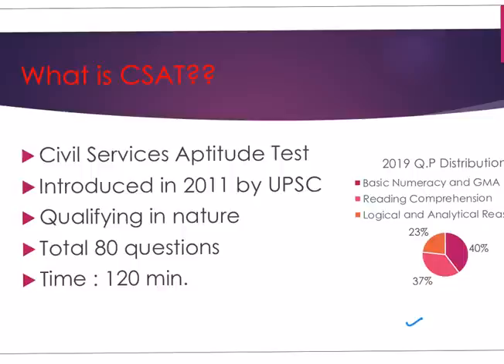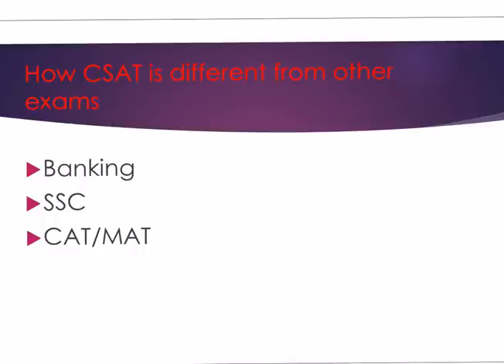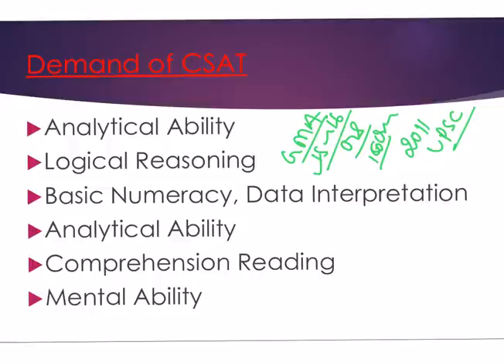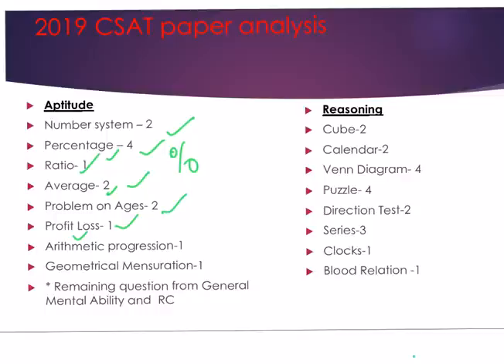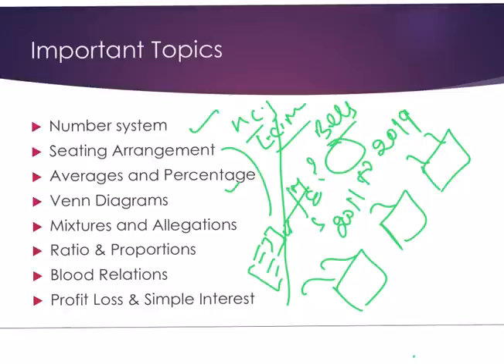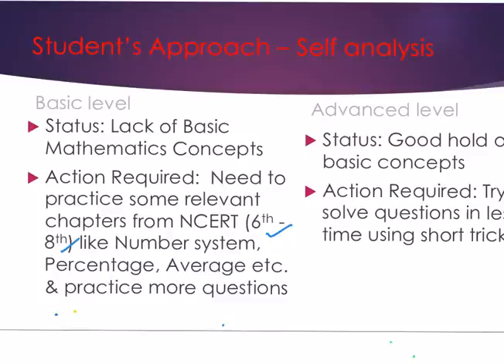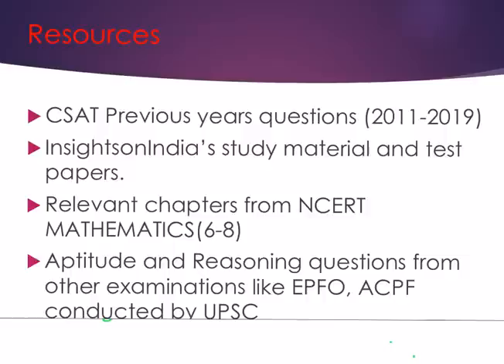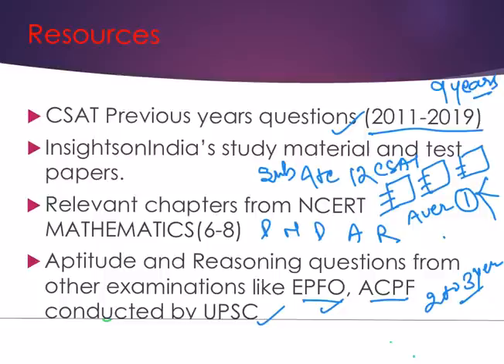How to Approach and Study CSAT for UPSC Prelims?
Join Our official Telegram Channel for Important Tips and Guidance from Vinay Sir